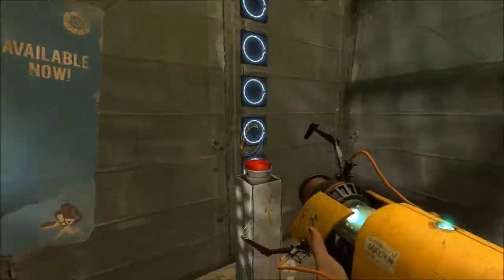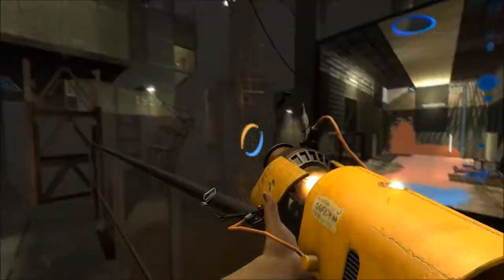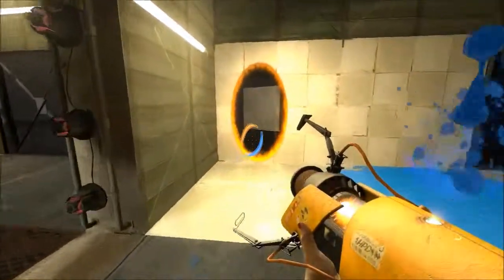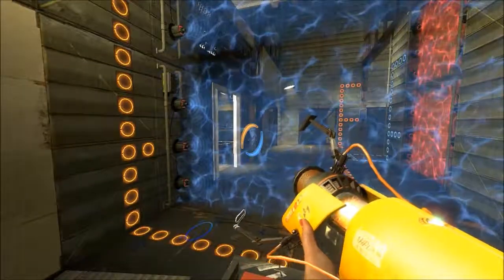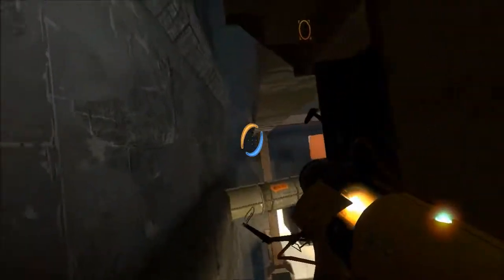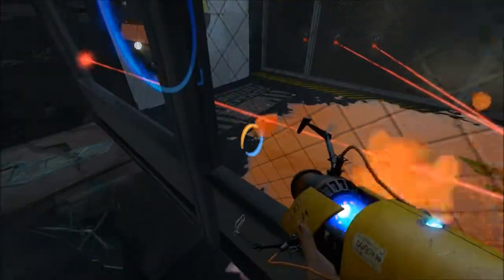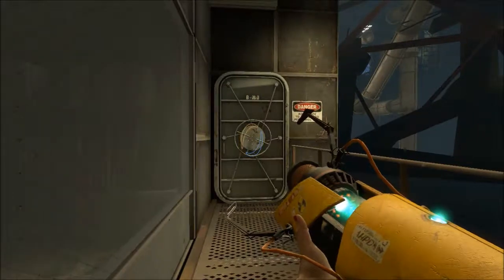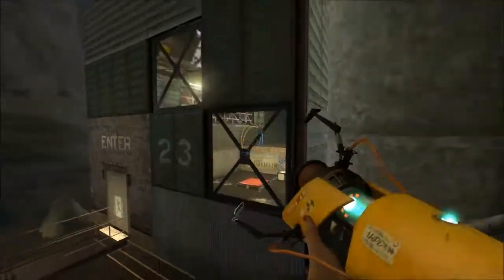Portal Stories Mel Playthrough #3 - Virgil in the Sky with Turrets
Portal Stories: Mel is a community made, free modification for Portal 2 based in the Portal universe.
It tells the story of Mel, who meets a new personality core and faces an undiscovered threat to the Aperture facility.